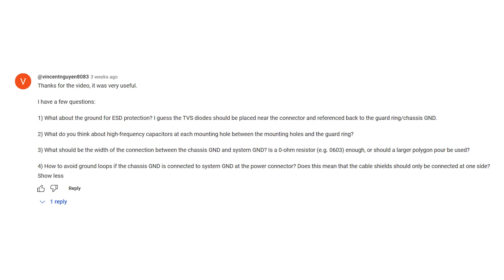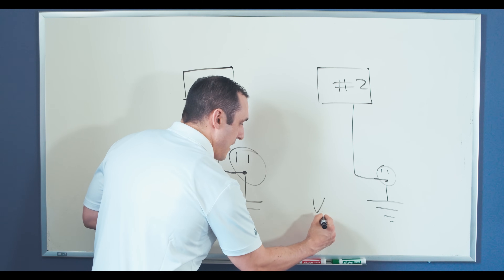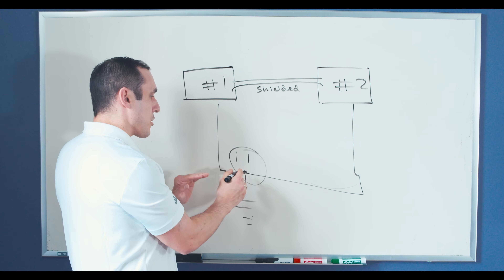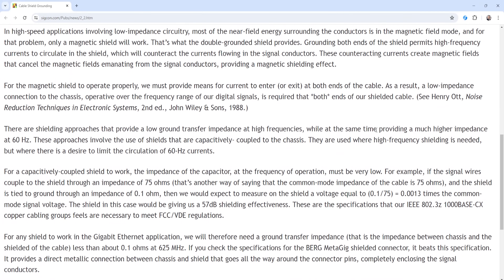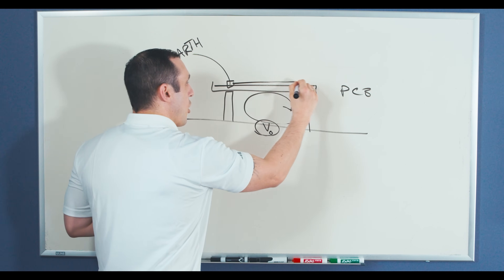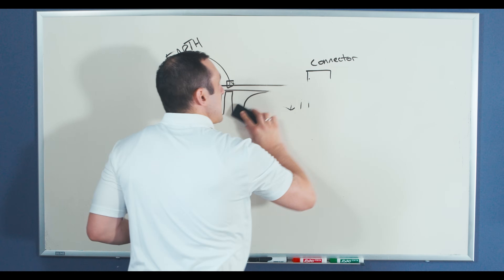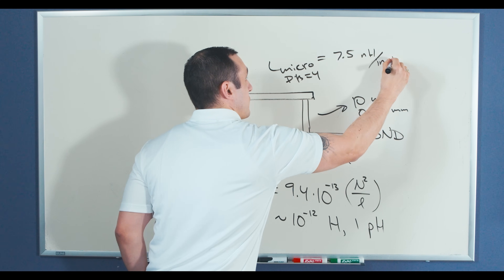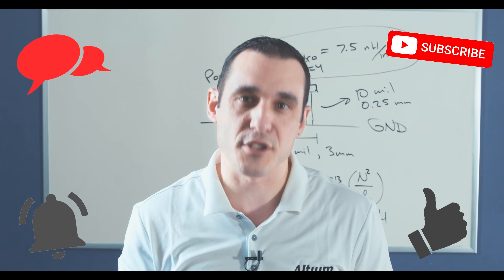PCB Ground Loops and How to Prevent Them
In this video, Tech Consultant Zach Peterson dives into the intricacies of PCB ground loops and how to prevent them. Ground loops can cause significant issues in your PCB design, leading to unwanted noise and performance degradation. Zach explores what ground loops are, how they form, and practical techniques to eliminate them from your designs.

🔍 **Topics Covered:**
- Understanding the GROUND LOOP IN PCB DESIGN
- The EFECTS OF GROUND LOOPS
- Common misconceptions about ground loops
- Grounding techniques for PCBs
- Practical tips to avoid GROUNDLOOPS
- Real-world examples and solutions

0:00 Intro
0:44 How Do Ground Loops Happen?
5:02 How to Prevent Group Loops